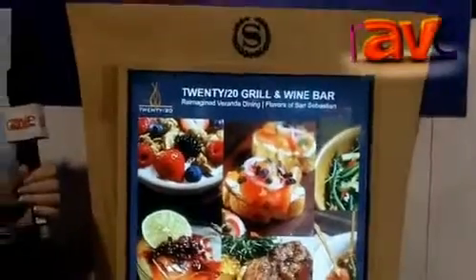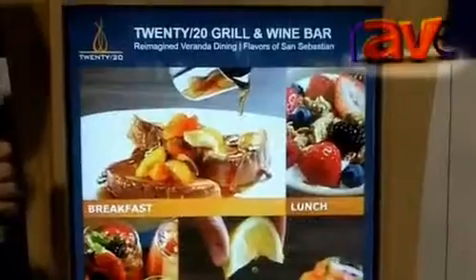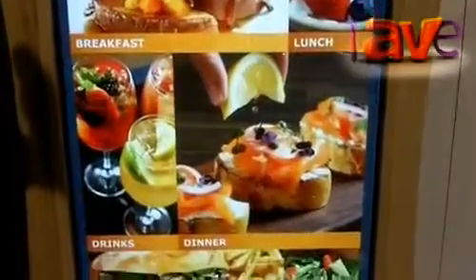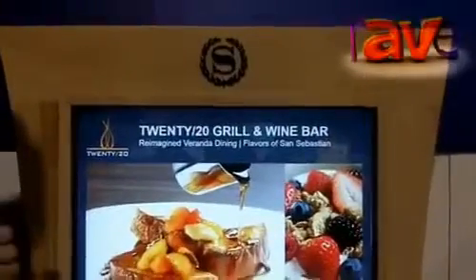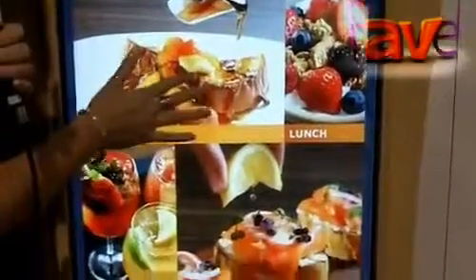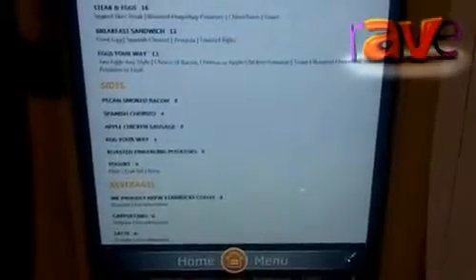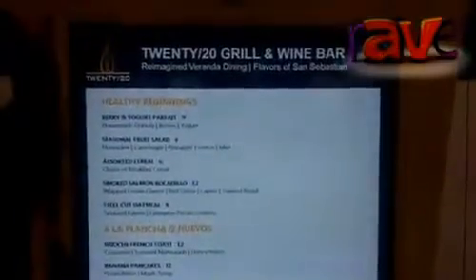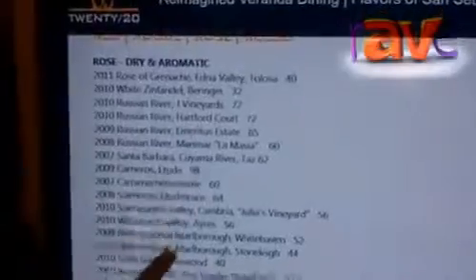JANUS Displays - Next Generation Editable Menu Board